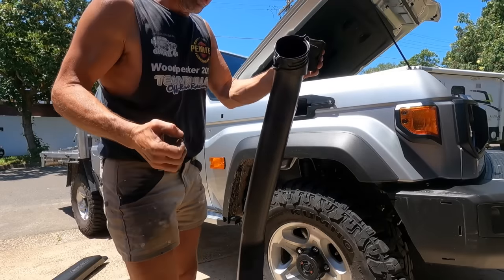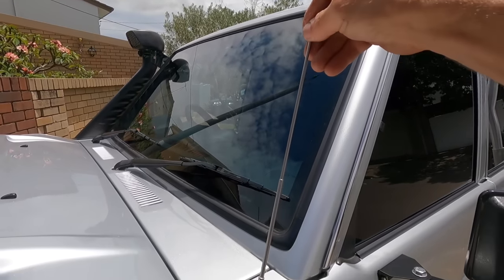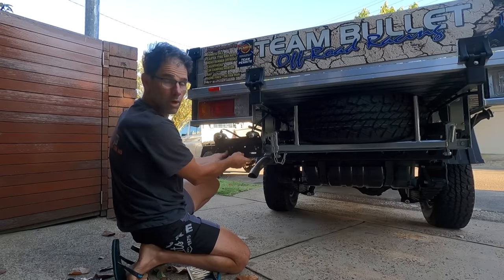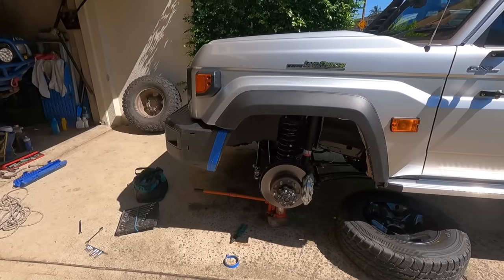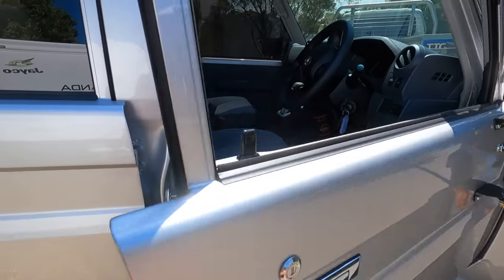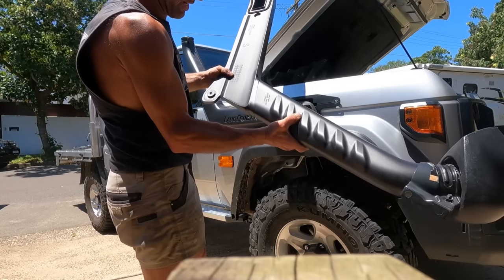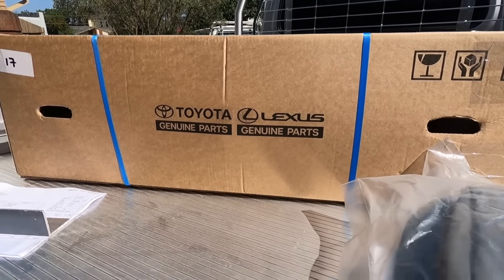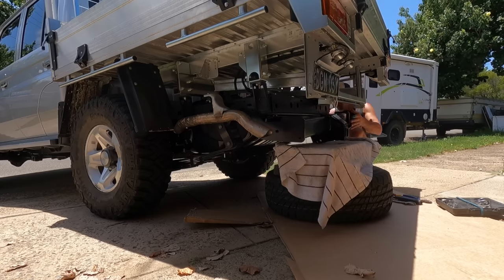NOT A V8 2023 VDJ79 1GD 2.8 Part 2 1 week old and we have fuel consumption a tyre swap & fit towbar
2024 VDJ70series is here in 2023!Toyota Landcruiser 2.8 turbo GD motor 4cylinder 6 speed automatic 1 week old lots of mods fuel consumption numbers setting it up as a hard core tourer that will be able to tow the race truck around Australia How long before portals will be available Arb says mid 2024 for winch bar need to get a genuine tow bar ASAP for the 3 tonne towing test Has the 79 come too far with safety features lane assist PCS GVM upgraded to 3510 from factory Will it take 200 kg of ball weight on stock suspension or will it need some poly air dominator airbags This episode we talk snorkels and see how water dust tight it is we put some 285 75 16s on and see what modifications are needed on stock suspension for that we fit up a genuine 3500kg towbar still plenty to do including an off road test rockcrawling with the new automatic gearbox airbags red arc electric trailer brakes so subscribe like comment share and remember to hit that bell for notifications of our new upcoming videos